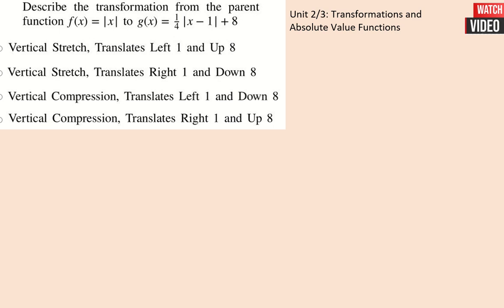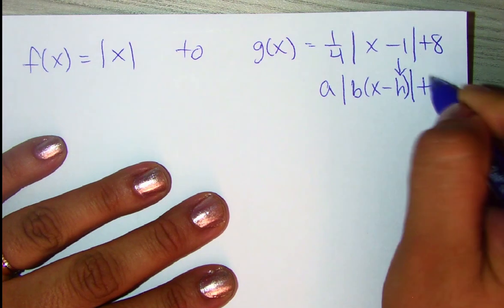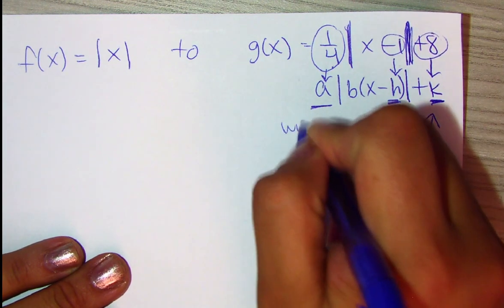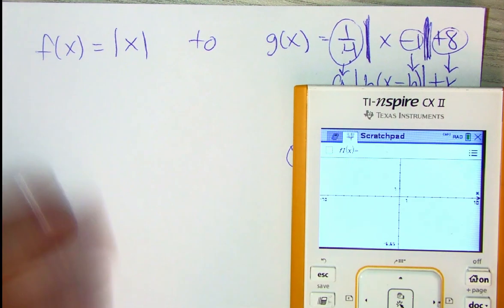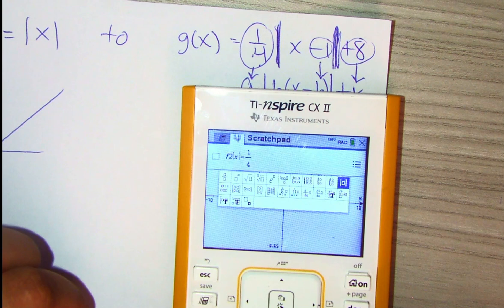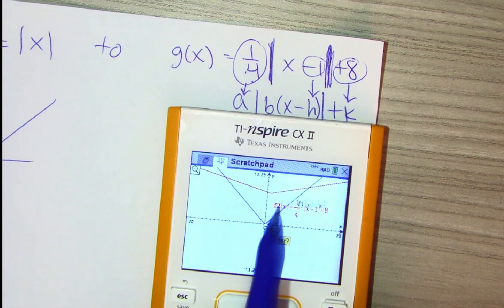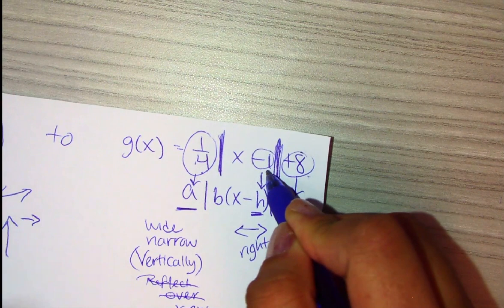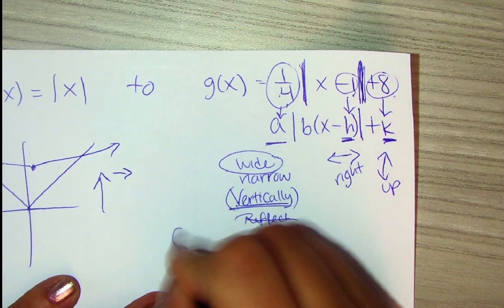Transformations of absolute value parent function